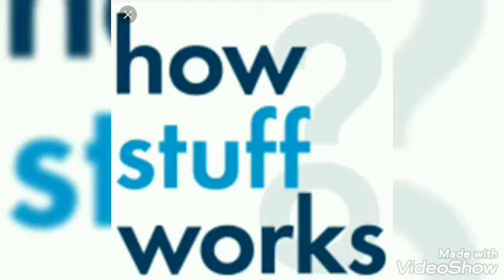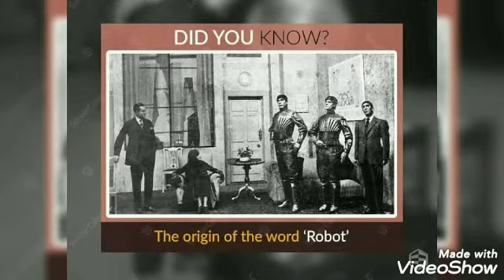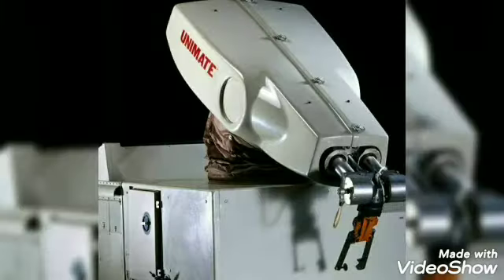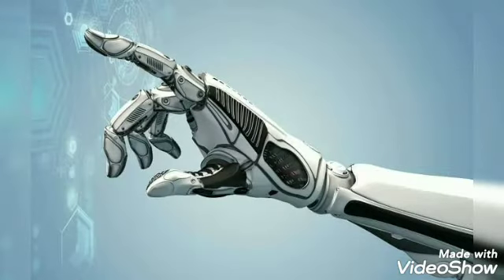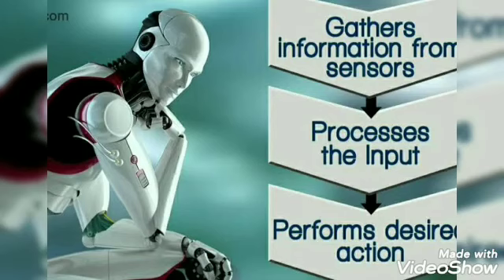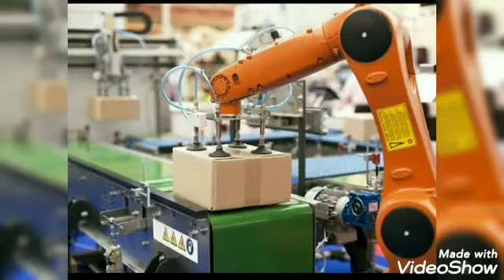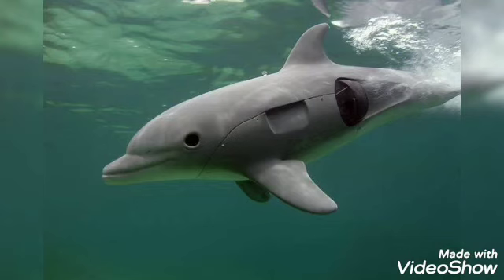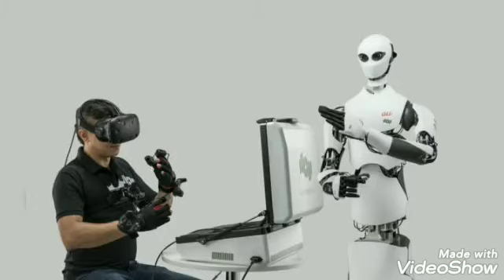How Stuff Works Working of Robots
General knowledge.
About Robotics.